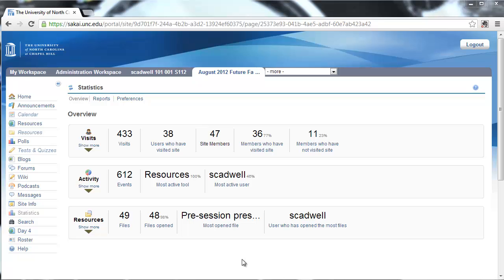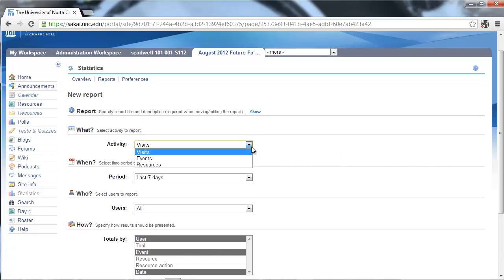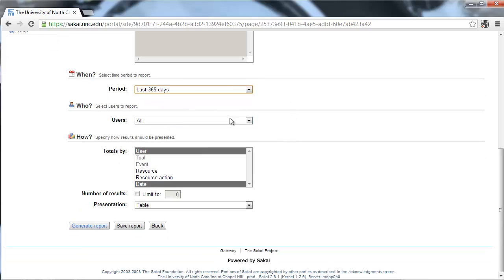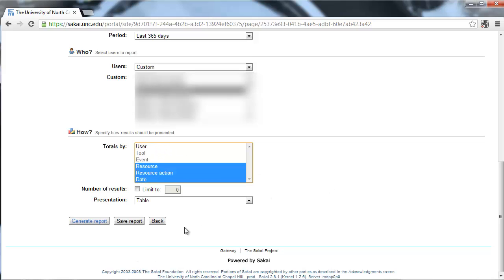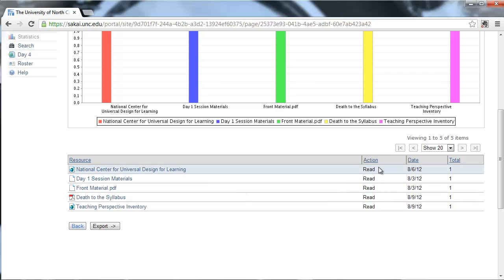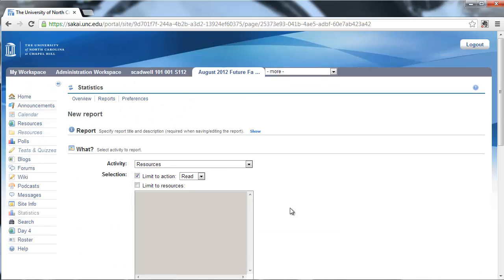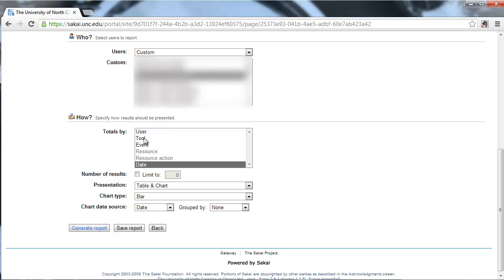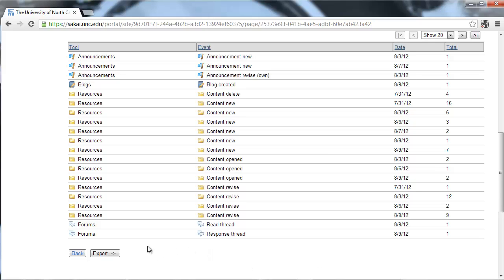Sakai: Getting Stats for an Individual Student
Options for running reports.